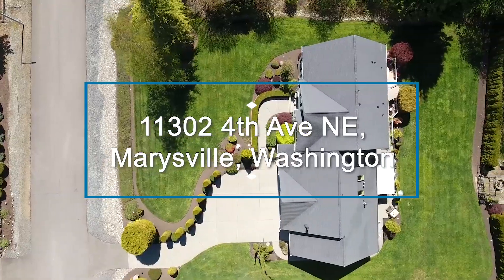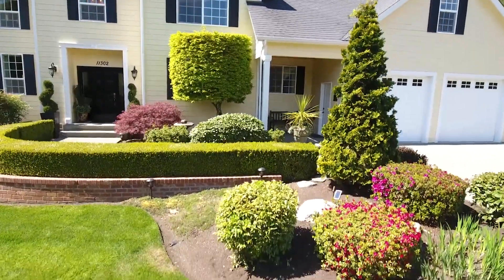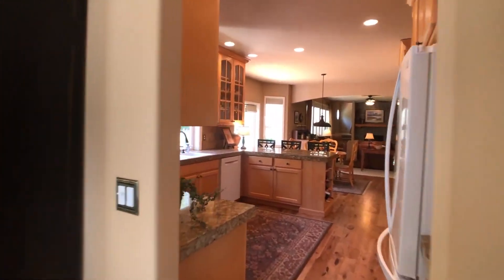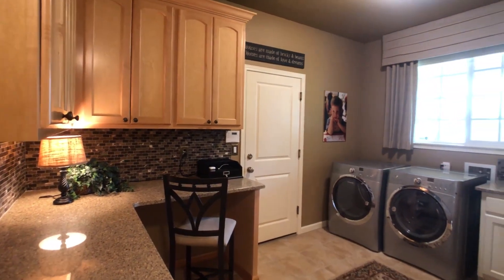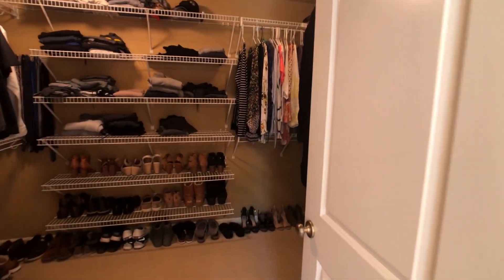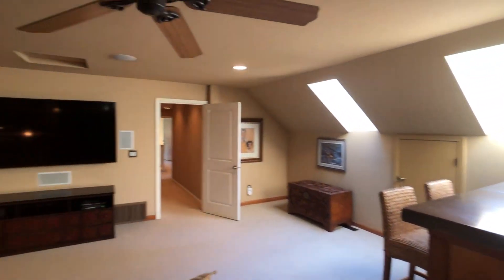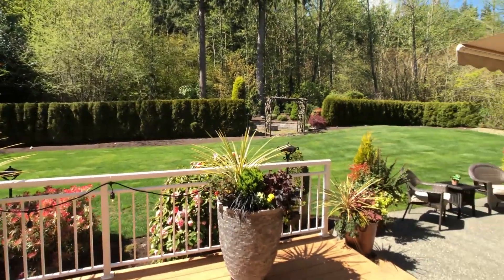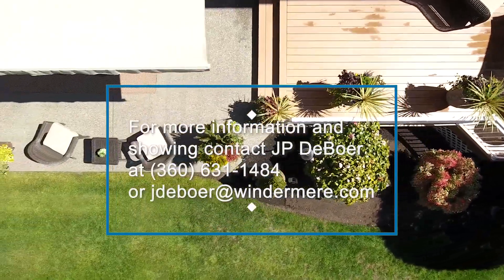11302 4th Ave NE, Marysville WA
Just Listed! Aspen 1 Acre Luxury Home in Perfect Condition. Original Owners. Loaded with Features and Custom Upgrades Inside & Out. Huge Theater/Bonus Room has Massive Concrete Slab Wet Bar. 2 Master Suites. 3 Fireplaces. Professional Office. Oversized Gourmet Kitchen w/ Dual Ovens. Air Cond, Security, Finished Outdoor Entertaining Area with Built In Hot Tub. Fire Pit, Greenbelt, 3-Car Epoxy Garage w/ Shop Space & Storage. First Lot Chosen in all of Aspen: Surrounded by Forest, yet 5 minutes to I-5. MLS #1592564. $875,000